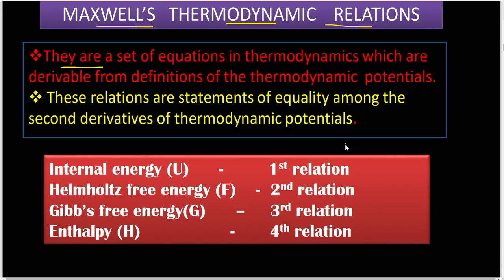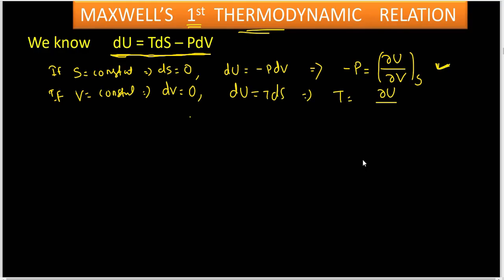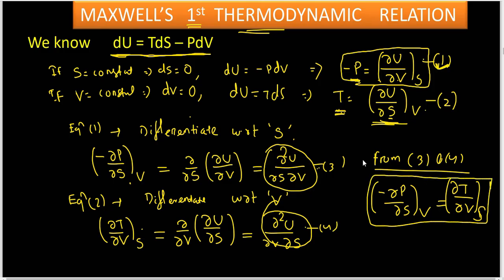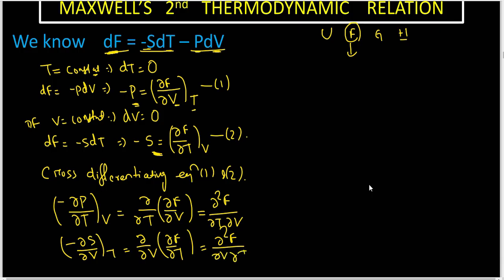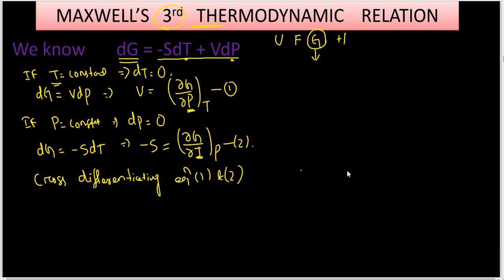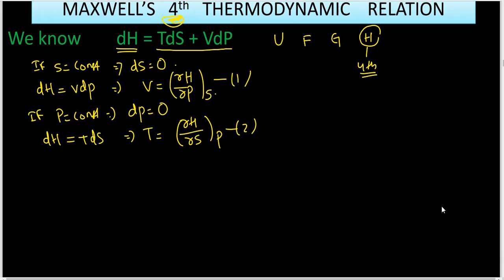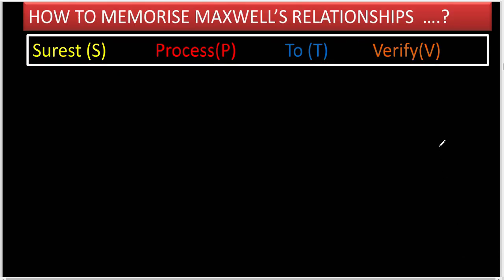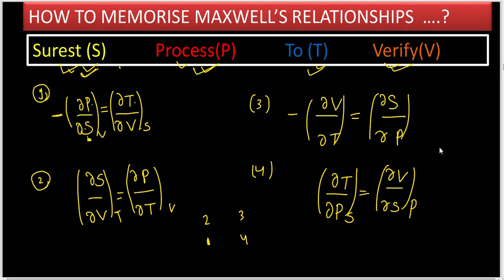Maxwell thermodynamic relations with tricks, thermal physics, thermodynamics, derivation bsc physics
It gives derivation of maxwells thermodynamic equations with short Tricks